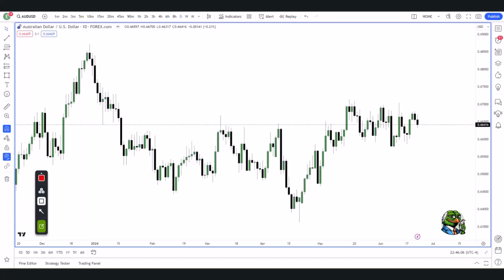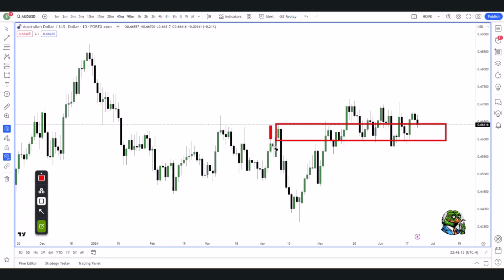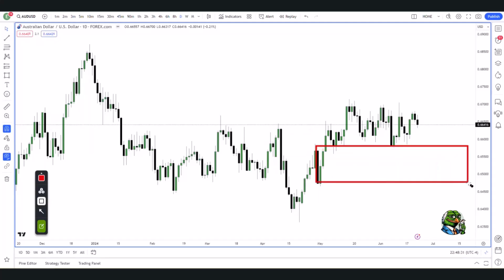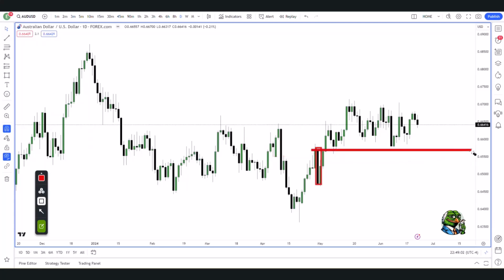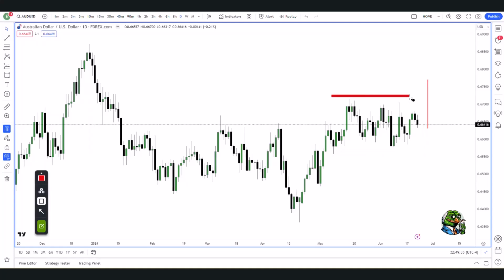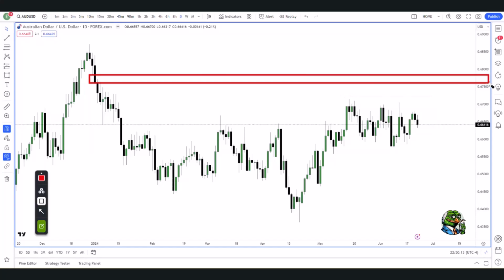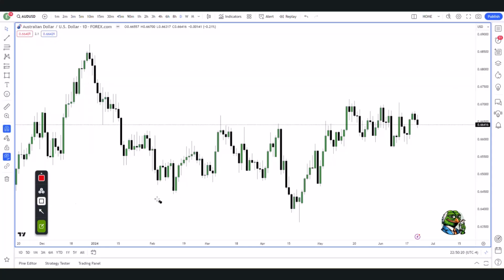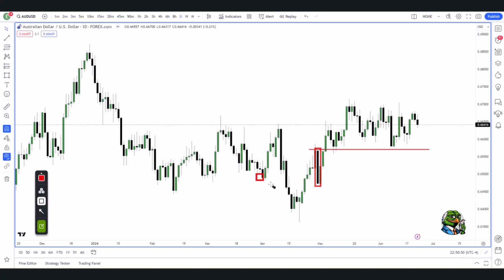What's next for the Aussie Dollar higher time frame analysis 21 June 2024